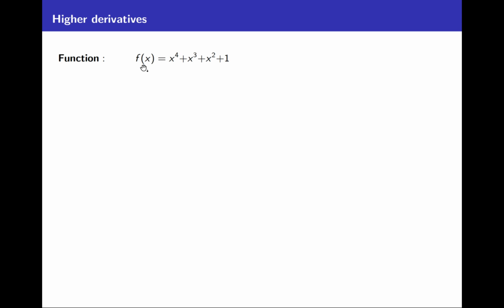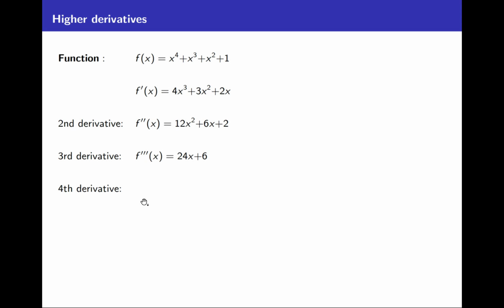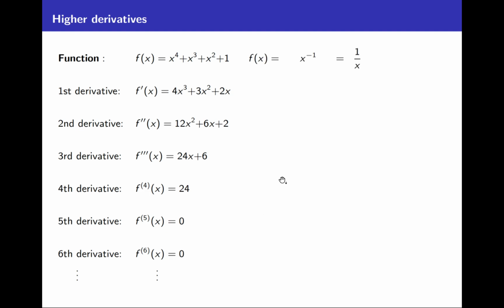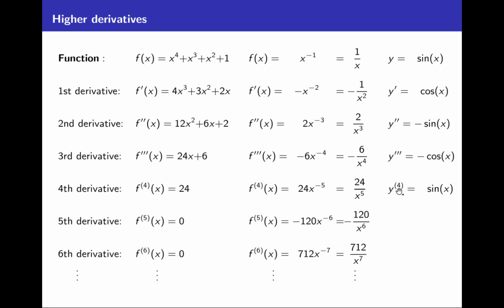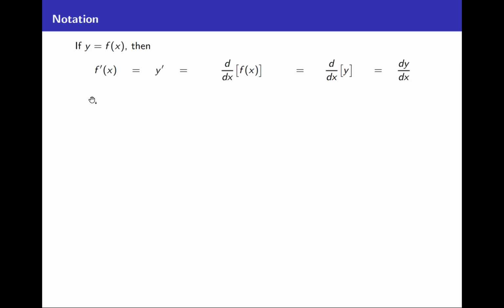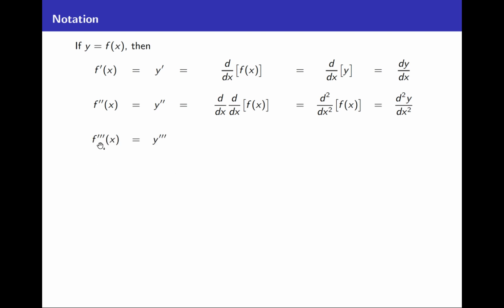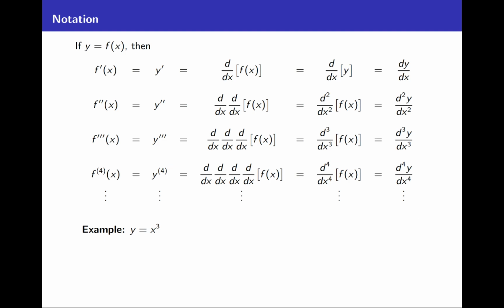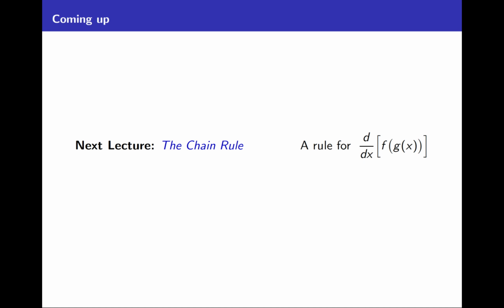Hammack's Calculus I, Lecture 22: Higher Derivatives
This is a Calculus I lecture. Topic: Higher derivatives.